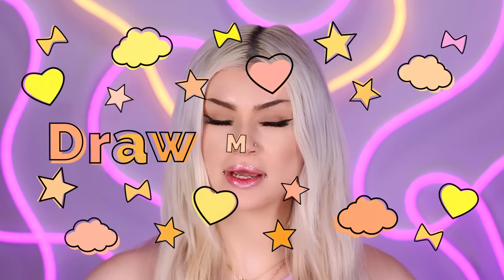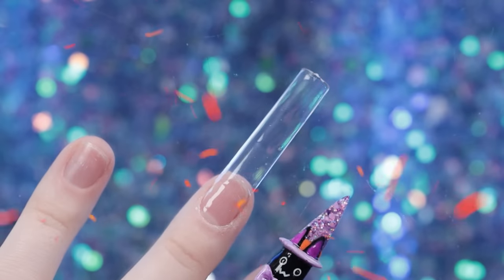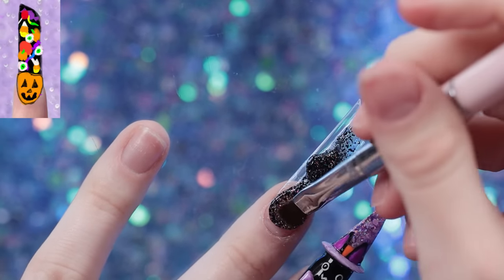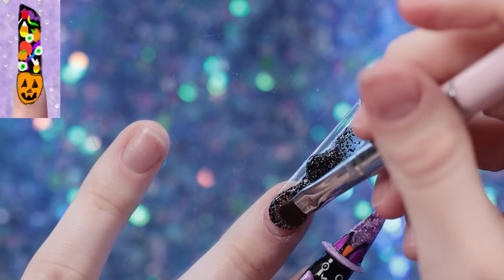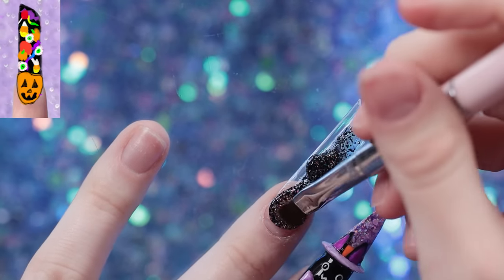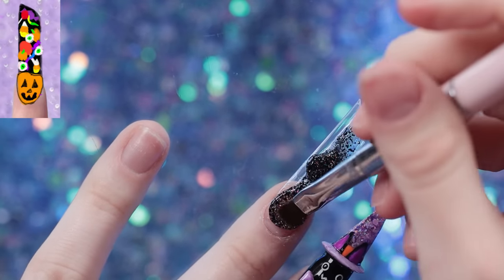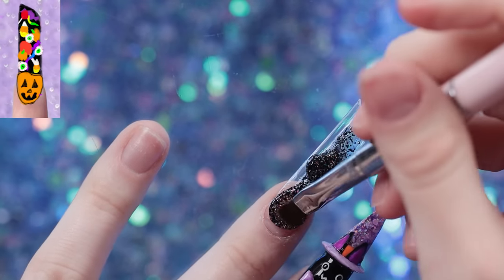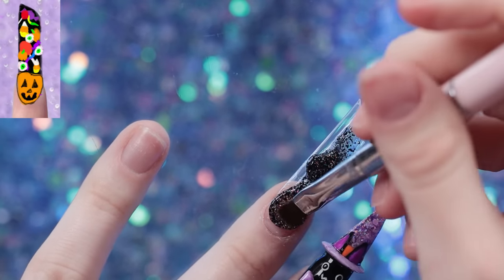Subscribers Draw My Nails (Episode 13)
A special halloween edition of draw my nails! Lots of sculpting and nail art, all drawn by you guys!

Neon rope light: *